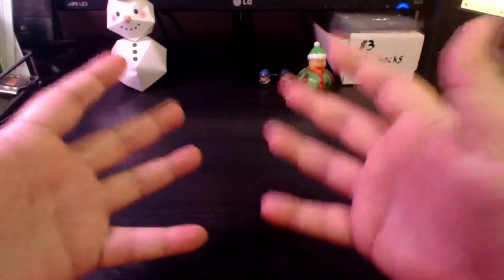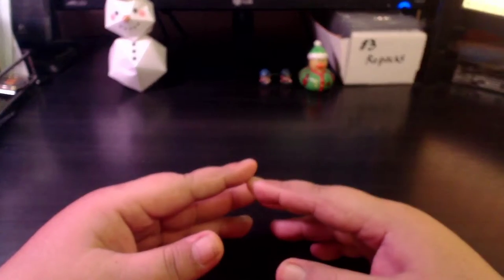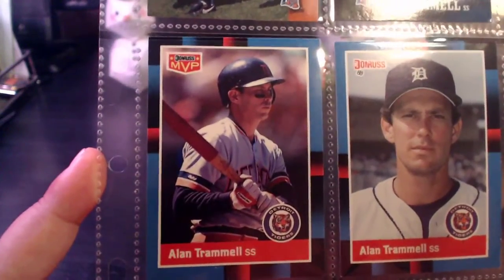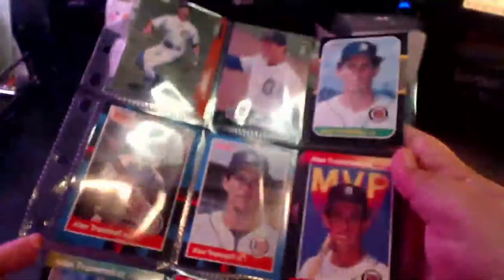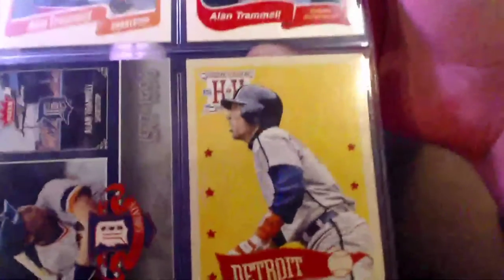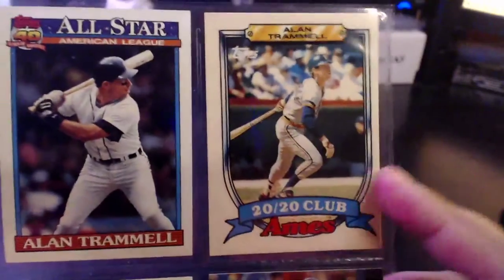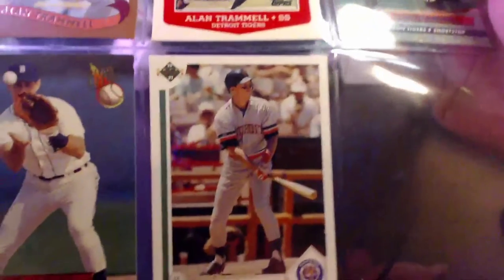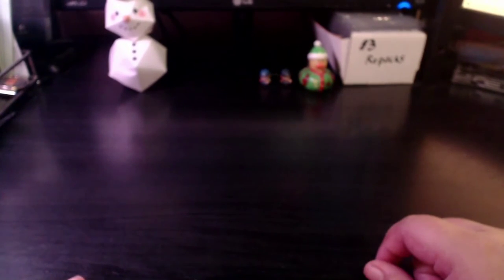Binder Bites | Garden Grove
The journey through the binders is never ending...